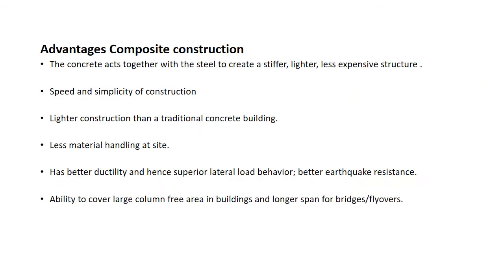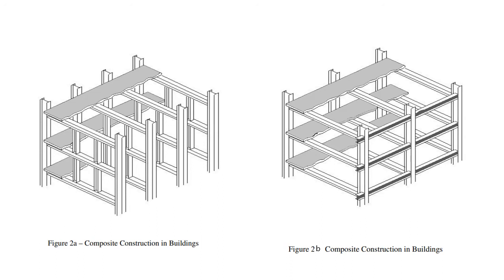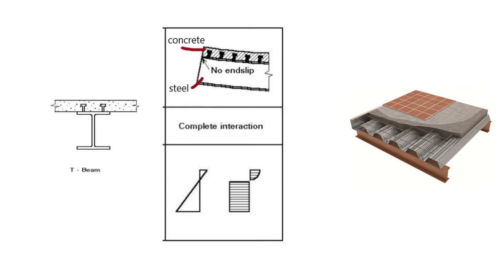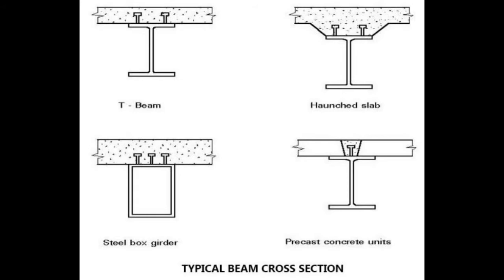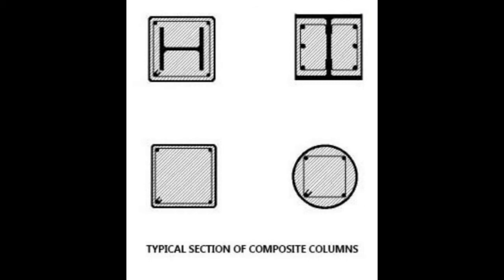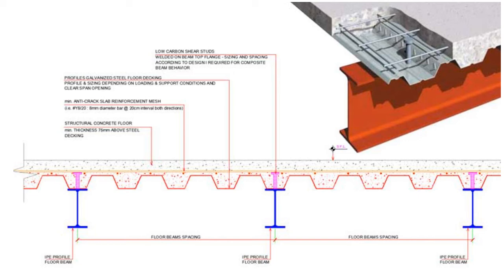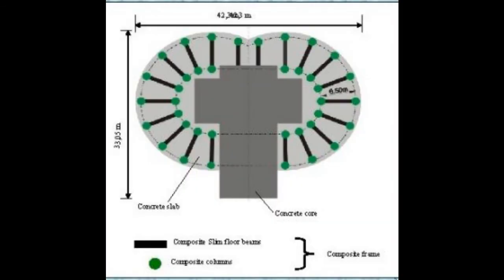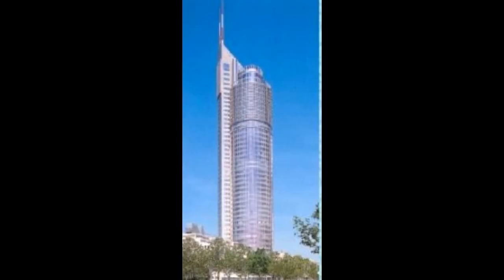Composite Structures at Vidyavardhan's IDEA, Nashik - DBATU University.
Prof Ulka Pawar introduces the construction of Composite structures.
Design, Working, and construction of each element i.e. beam, column, slab in a composite structure.